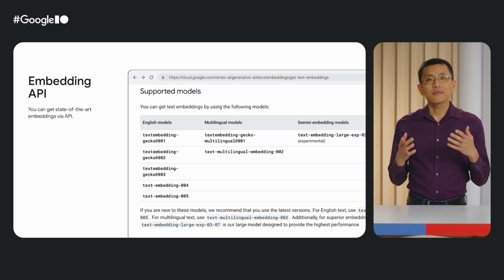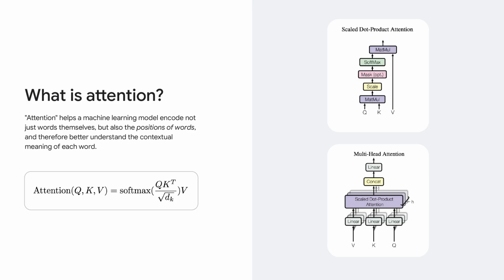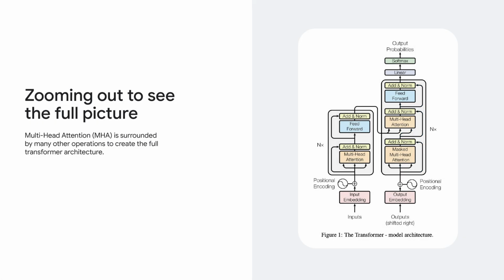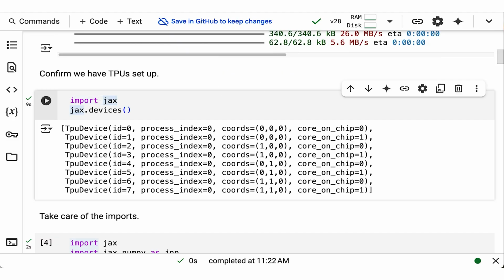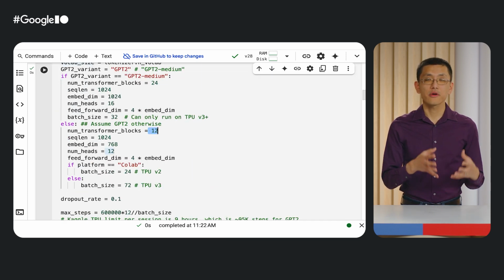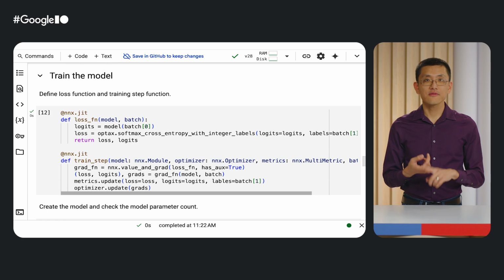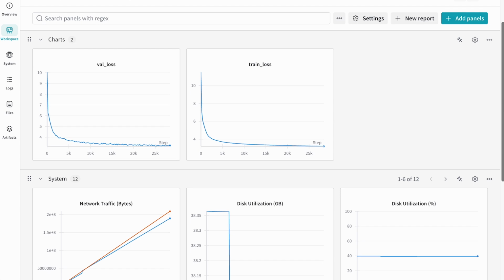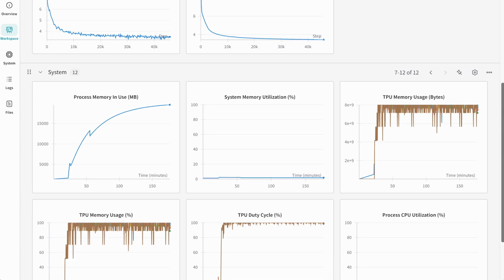Build a Transformer with JAX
General purpose transformer architecture has really "transformed" the AI landscape. Learn about its origins and structure, and see it built from scratch! We’ll walk through building a small transformer on JAX, using Flax NNX to build the model architecture, Optax for loss function and optimizer creation, and training on accelerated hardware with the help of Orbax and XLA. Get a taste of development on JAX, and prepare to take your own next steps in building and training AI models.

Speaker: Yufeng Guo

Products Mentioned: AI/Machine Learning